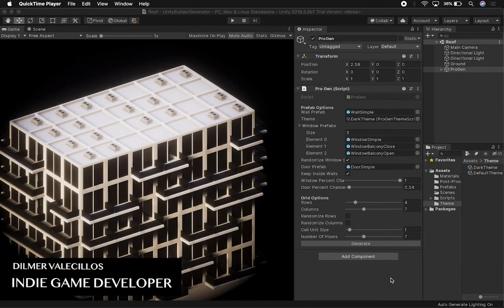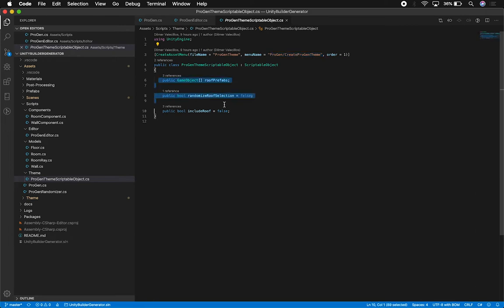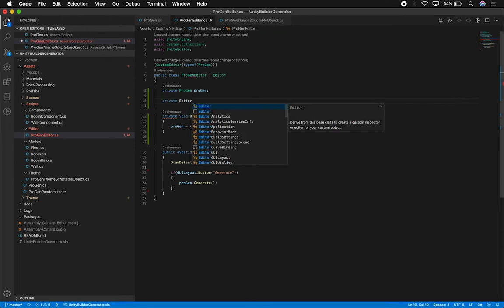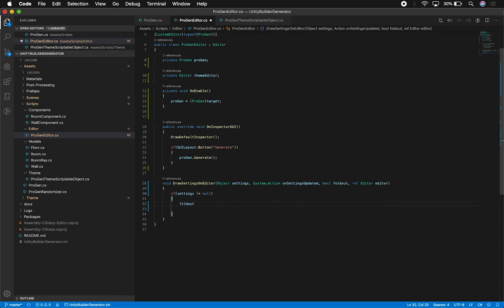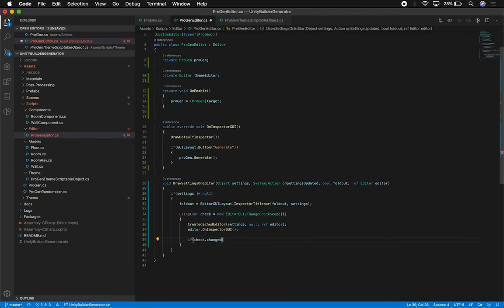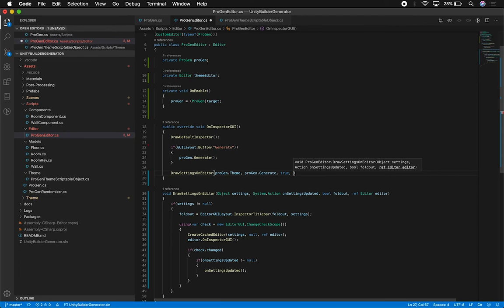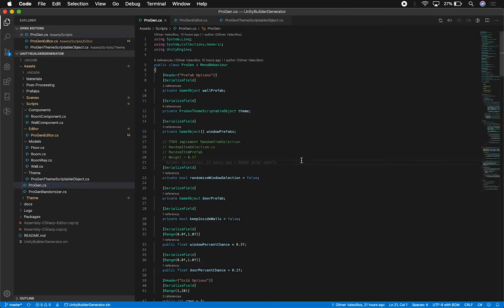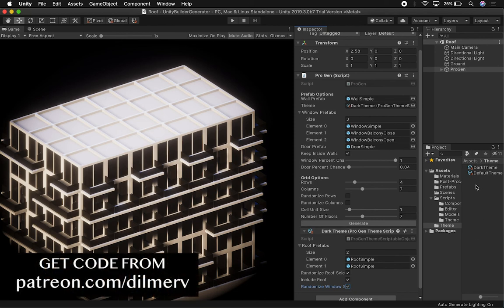Unity3d Procedural Buildings - How To Show Theme Settings Within ProGen Editor Inspector (Part 6)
I continue working on the editor for ProGen "Procedural Generator for Buildings" where I add a new feature that allows me to see scriptable objects "Themes" within the ProGen editor inspector.